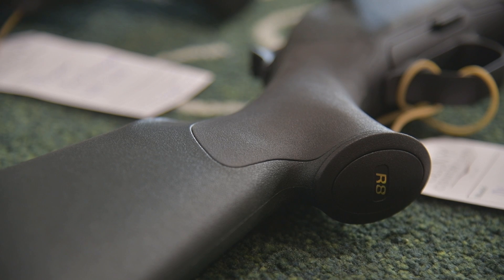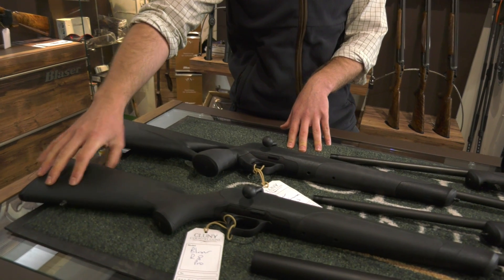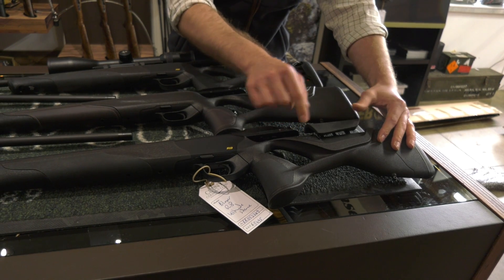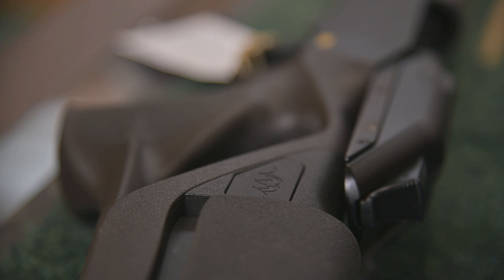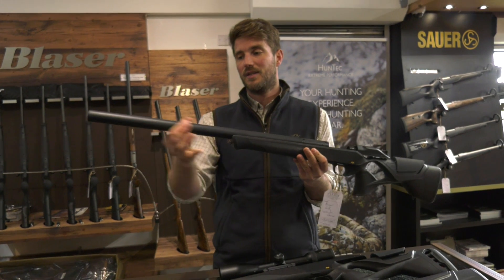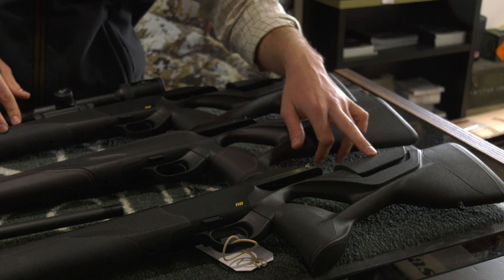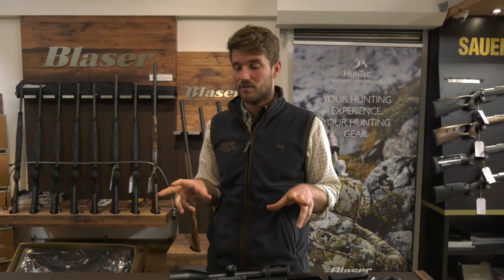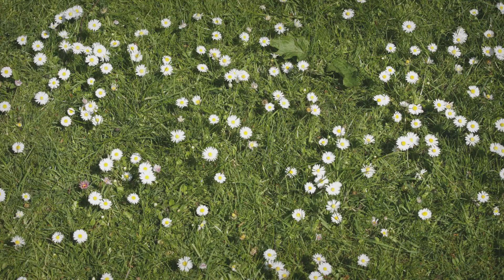The Blaser R8 'family tree'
Cluny Country is a Blaser main dealer. Robbie Shedden explains the various options for the Blaser R8 rifle.